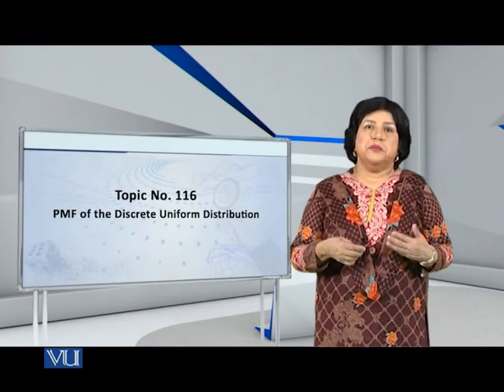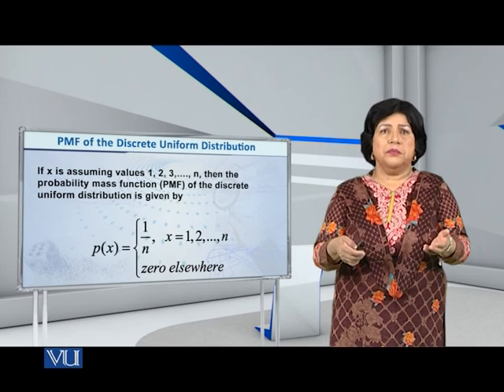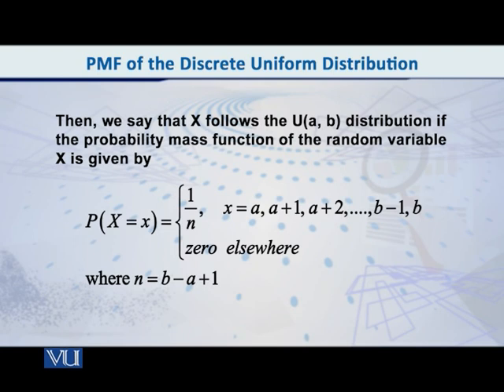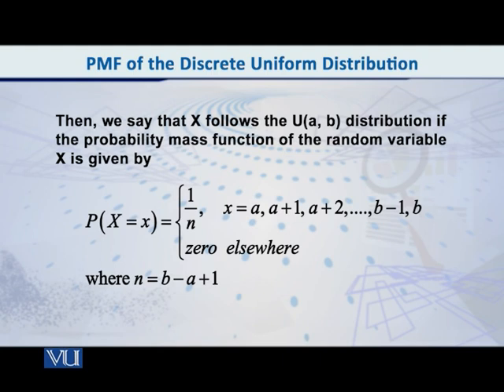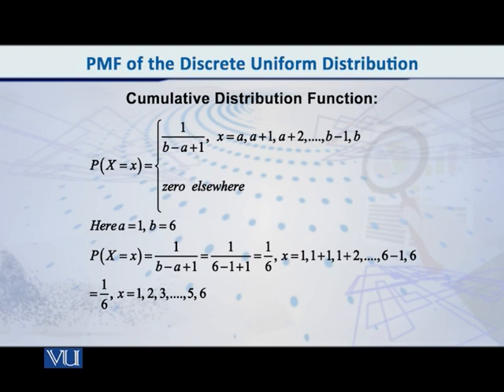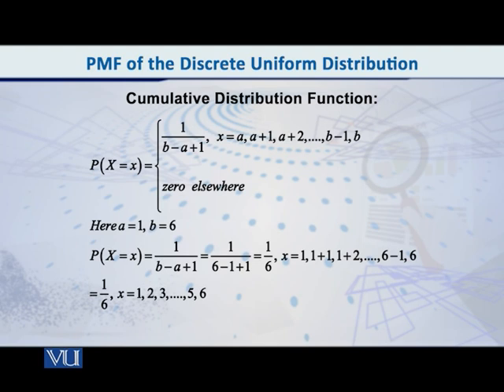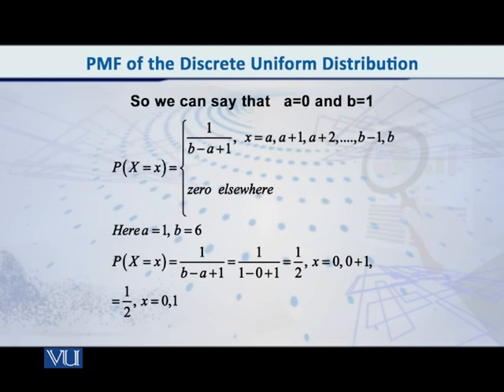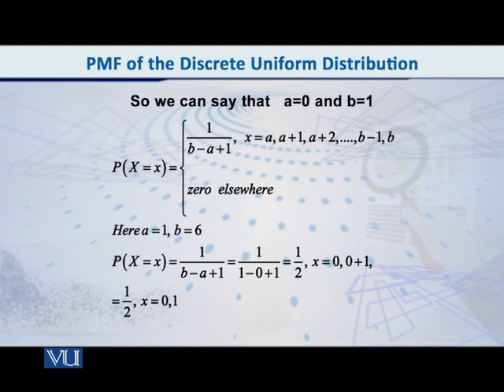Probability Mass Function PMF | Probability Distributions | STA642_Topic116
Topic116 - Discrete Uniform Distribution - Probability Mass Function PMF